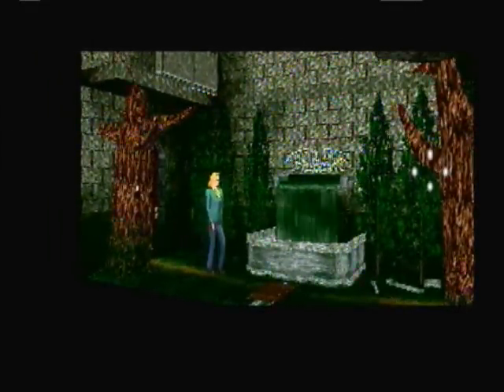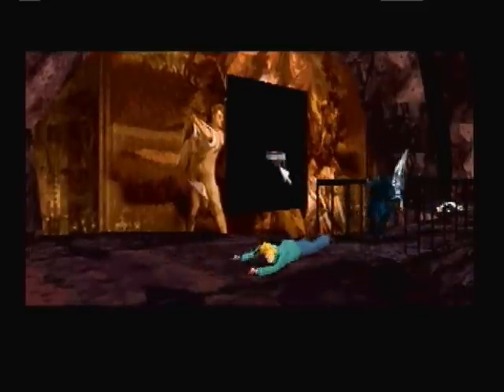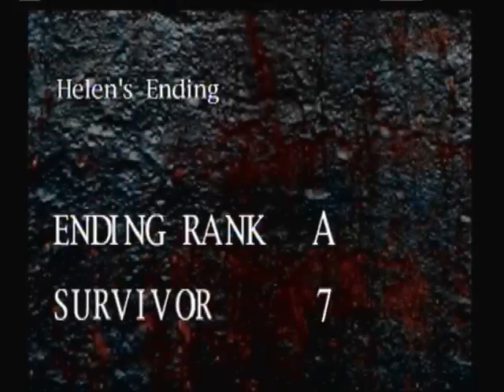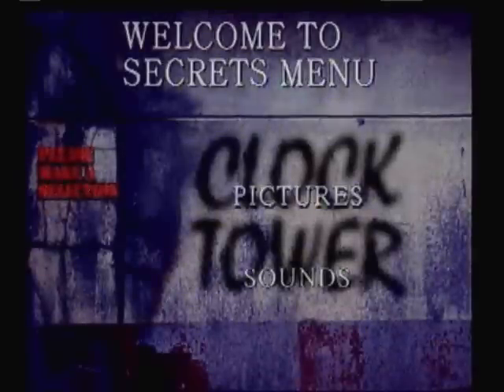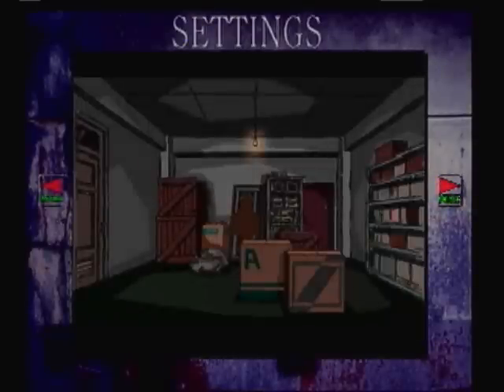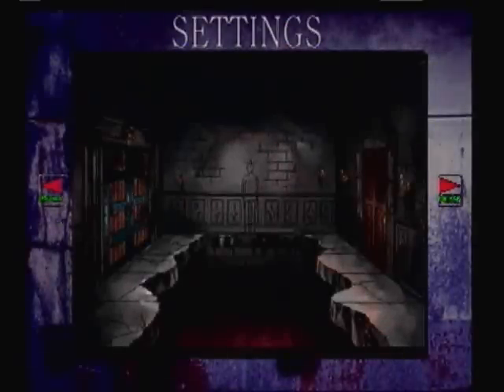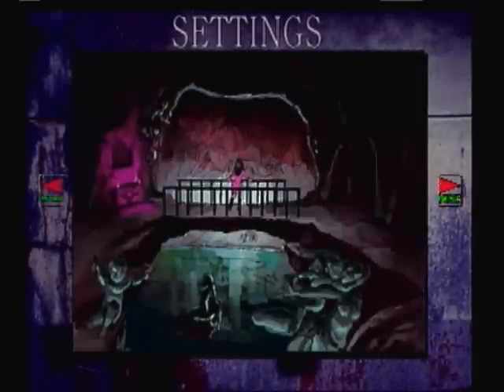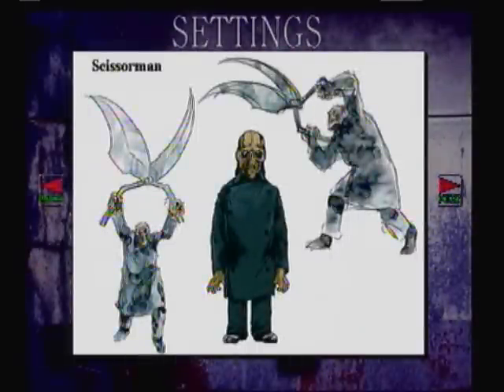Let's Riff Clock Tower USA: Episode 7(End)- " R.I.P..."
R.I.P. Cursor :( You WILL be avenged!